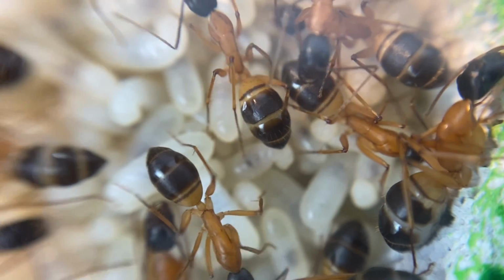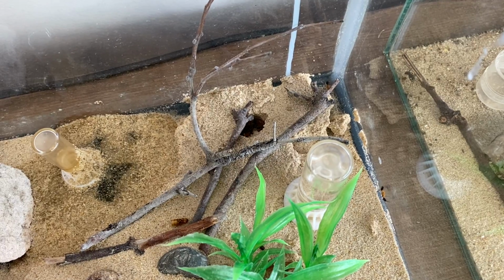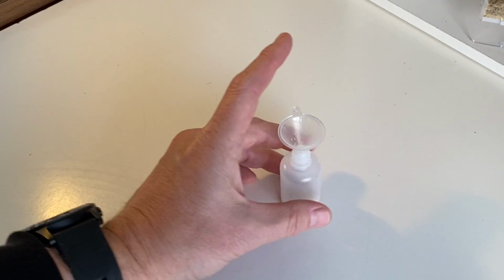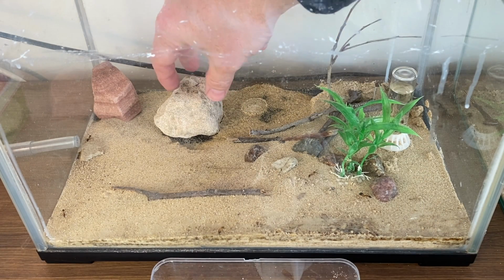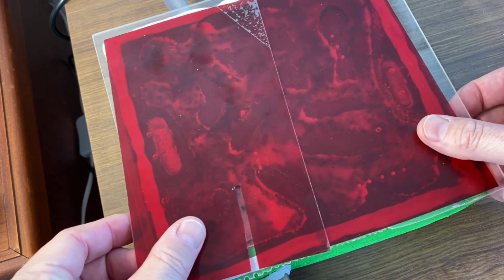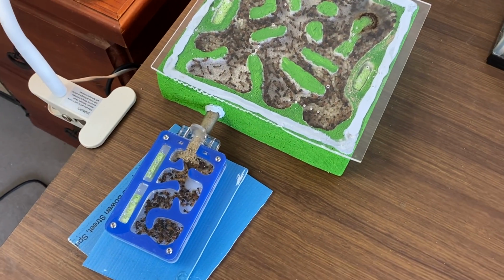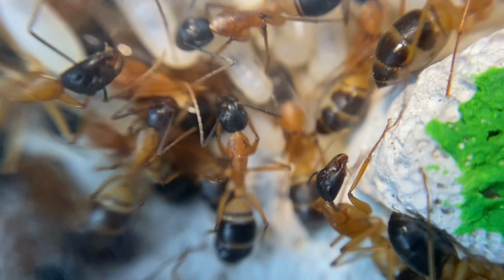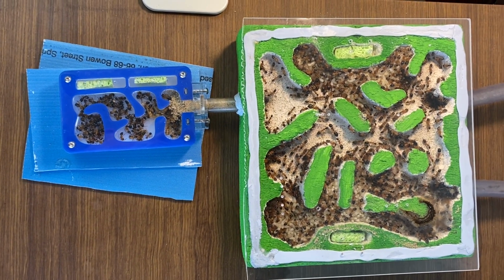Ant Colony Update - Camponotus consobrinus - Queen Scarlet - Ant Keeping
In this video we will see an ant colony update. Its mt colony of Camponotus consobrinus with Queen Scarlet.

Ant keeping is a fantastic hobby to get into. Please watch some of my other videos which can help you on the journey.

HAPPY ANT KEEPING!